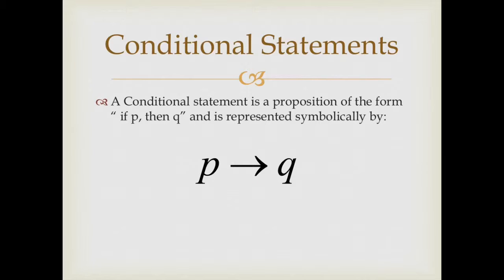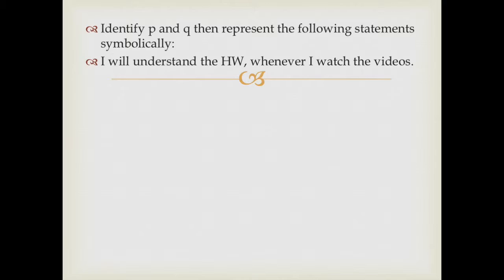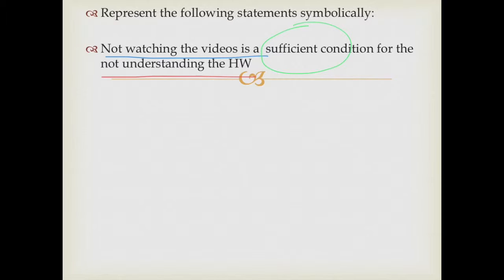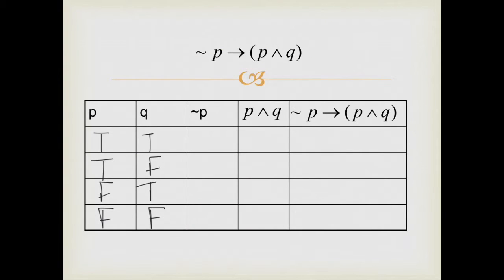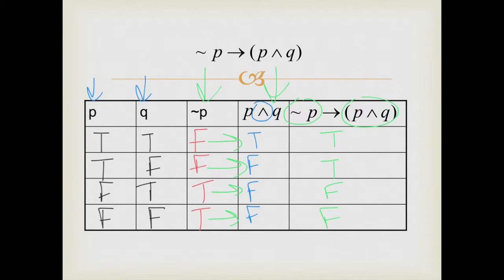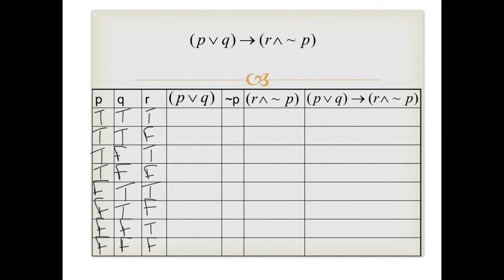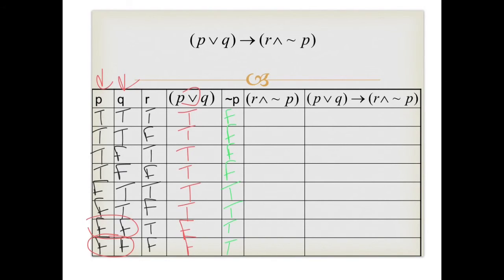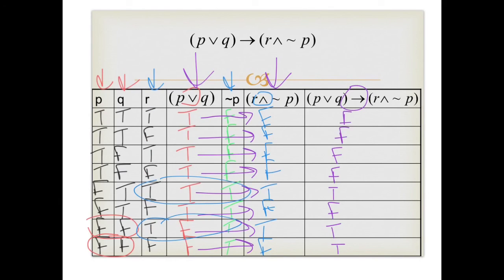Day 4: 11.4 The Conditional Statement